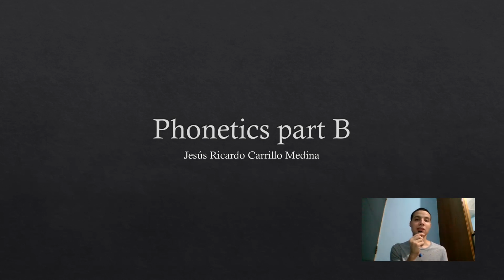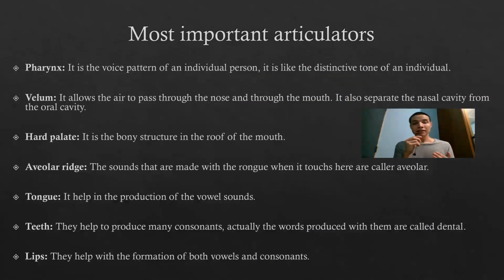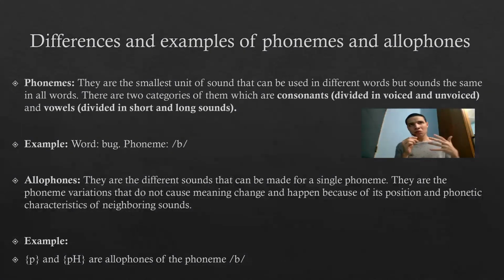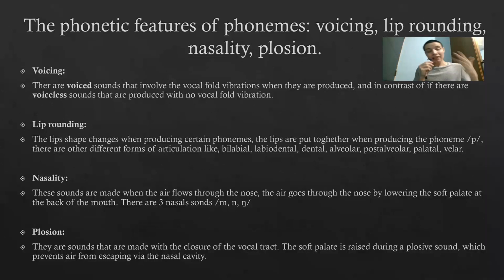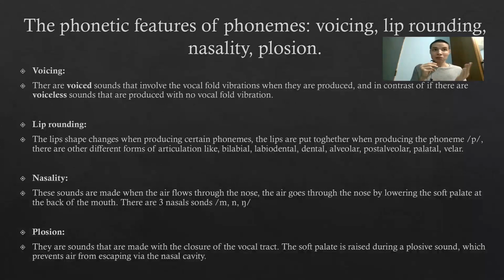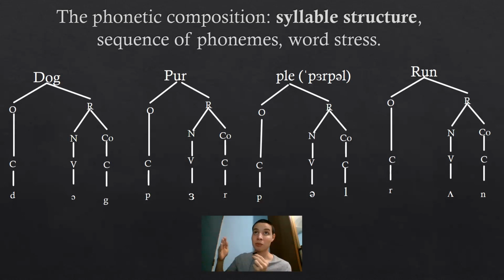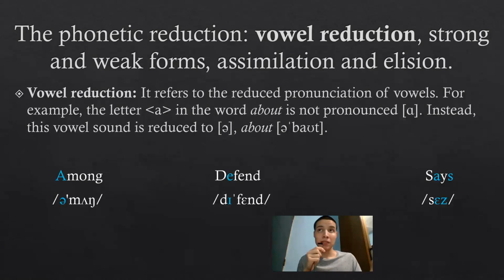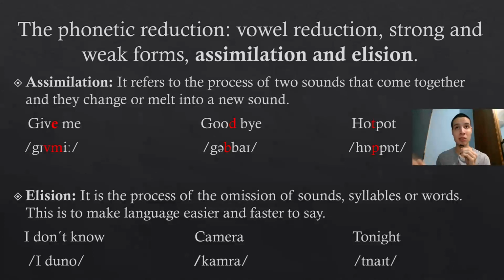Phonetics Part B